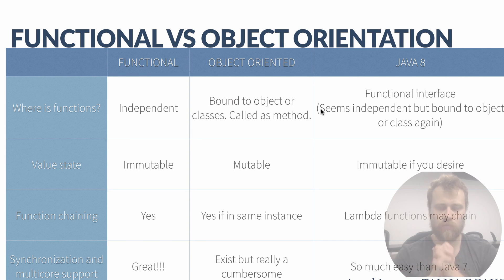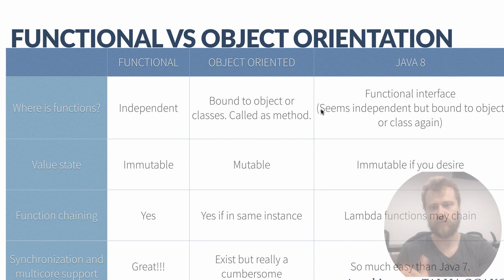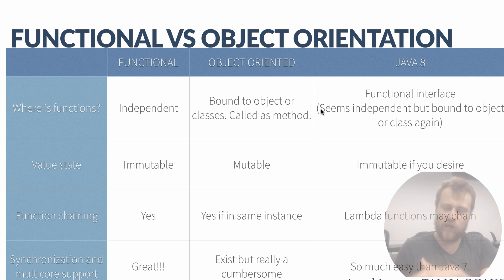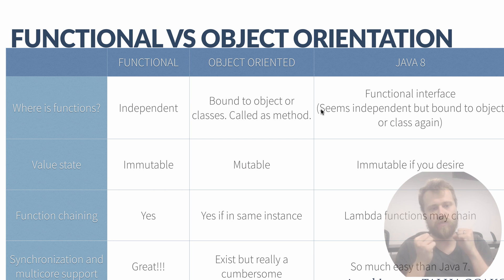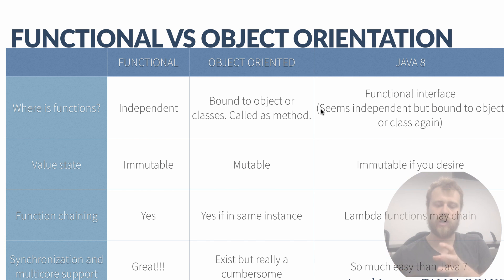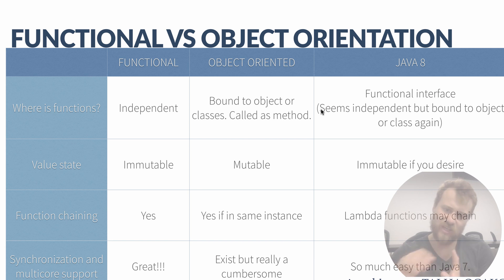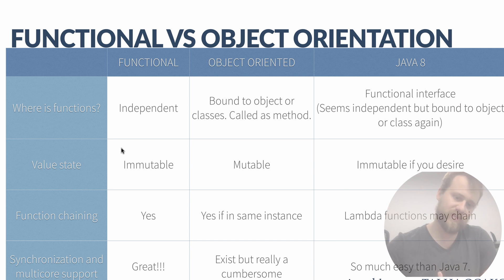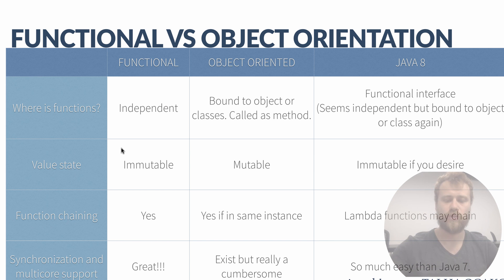Functional programming vs object oriented programming